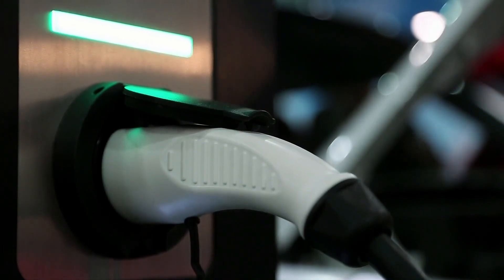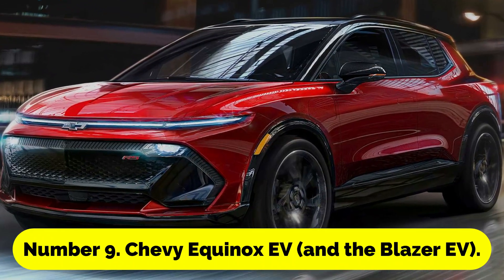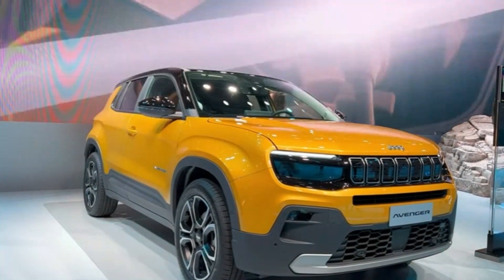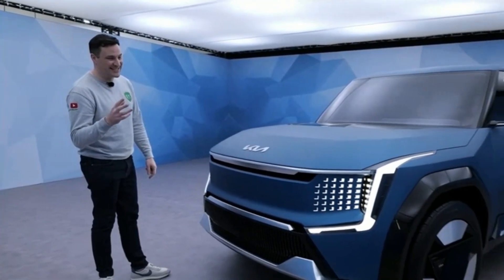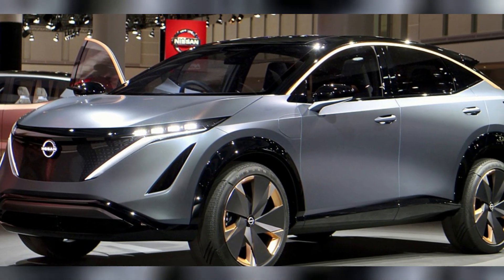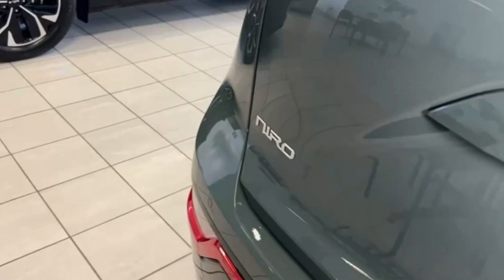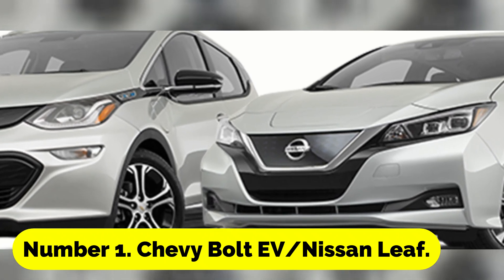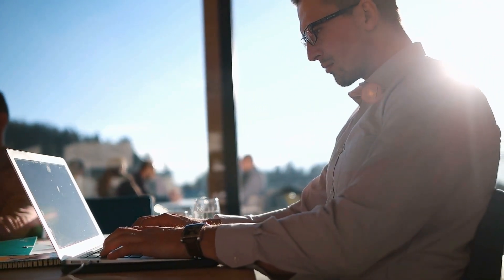TOP 10 CHEAPEST ELECTRIC CARS IN 2023 । TOP TECHNET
Top 10 Cheapest Electric Cars in 2023

We will talk about the 10 cheapest electric cars in 2023. So, you can buy a cheap electric automobile even if you wish to preserve the globe. Curious to know more about these cheap electric vehicles? Watch our video where we showcase a list of the Top 10 Cheapest Electric Cars in 2023.

Ready to make the switch to a more eco-friendly ride? Look no further than TOP TECHNET, where we provide you with the ultimate guide to electric cars - from the top 10 cheapest electric cars in 2023 to detailed reviews on their performance and features.

You'll also learn about the opportunities, challenges and practical applications of these technologies.

If you're an entrepreneur or someone who simply loves technology, it's important to keep up with the latest trends in the world of inventions.